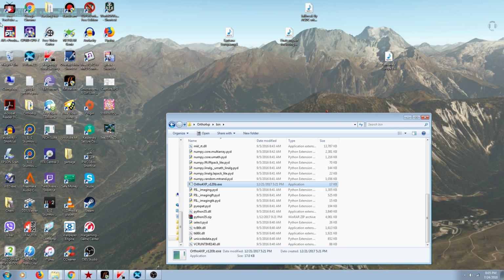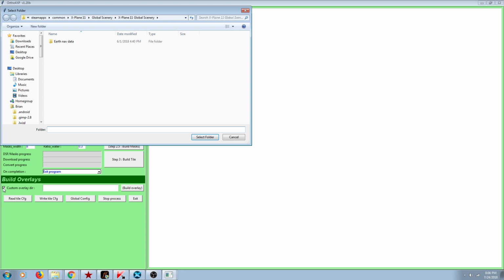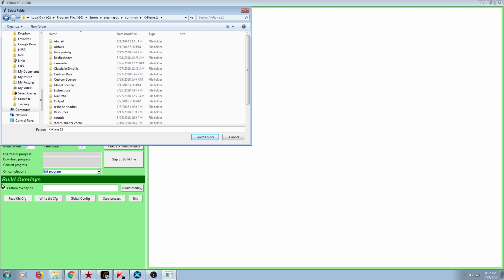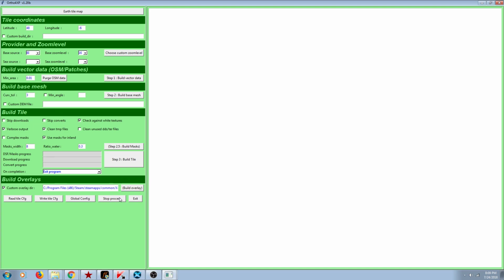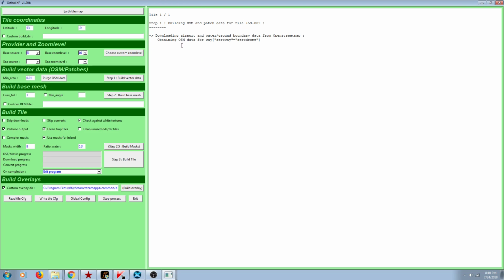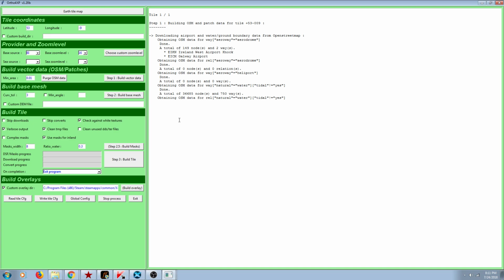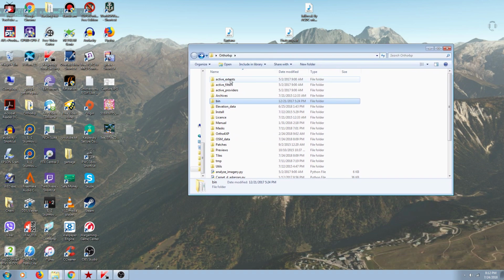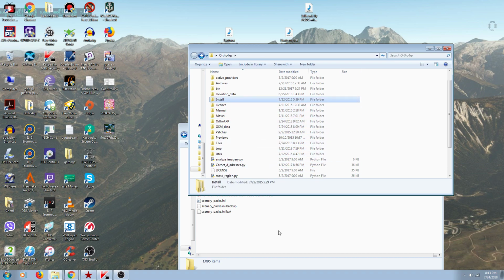ortho confusion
answering a question